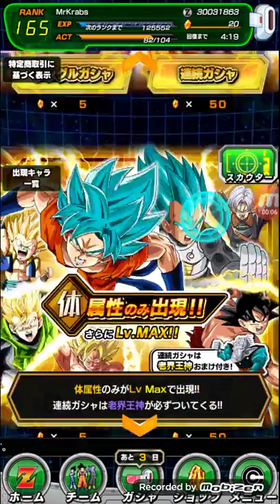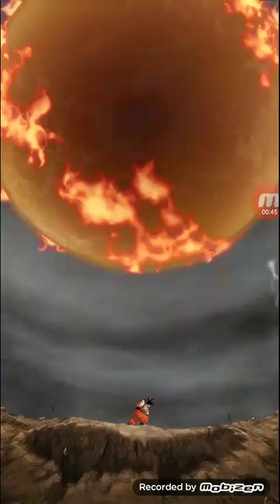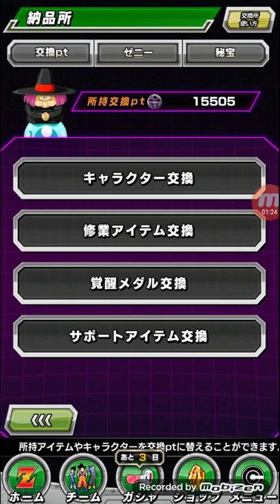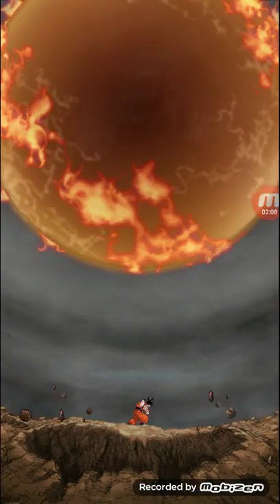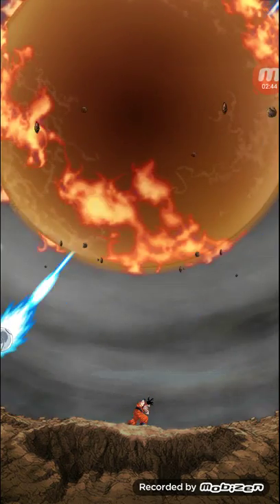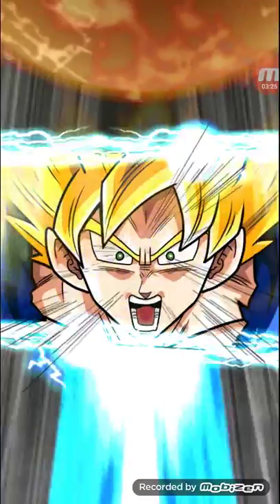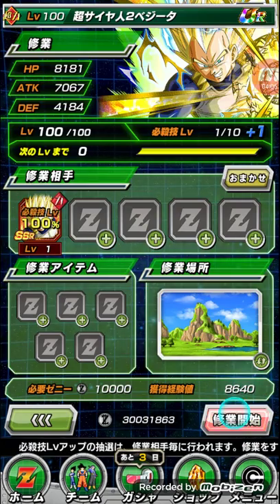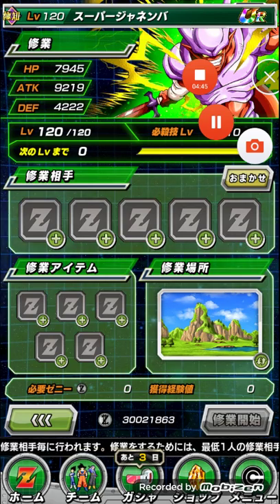365 login summon special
I know I sound like imma about to kill myself but don't worry I'm just tired 👍